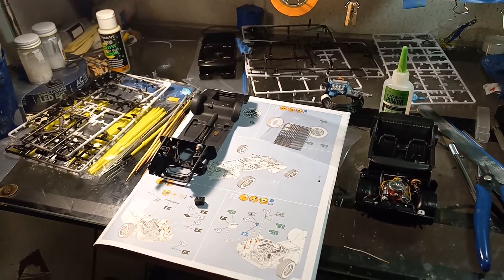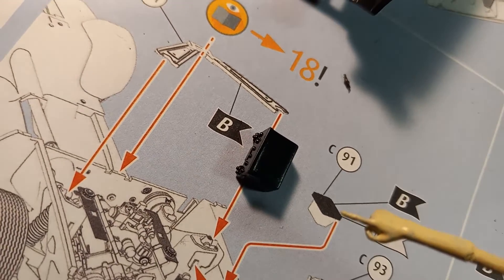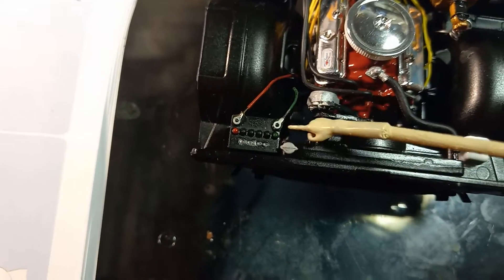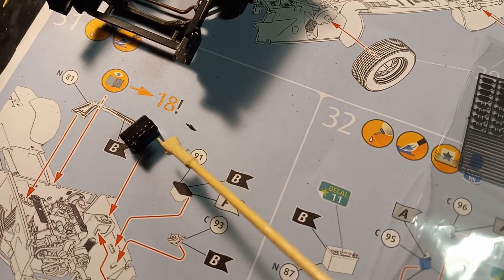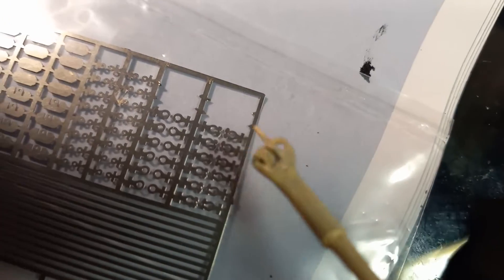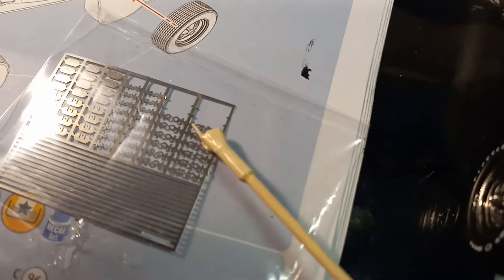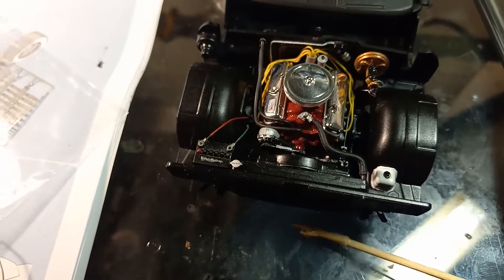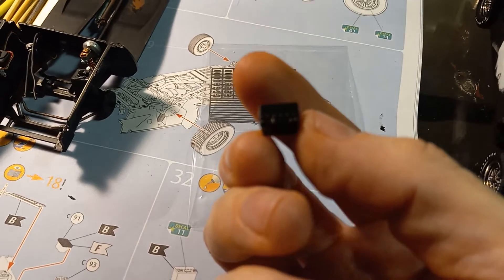Model Car Wired Battery Tutorial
Easy and simple way to wire up your batteries on your model vehicles. I hope you all enjoy.